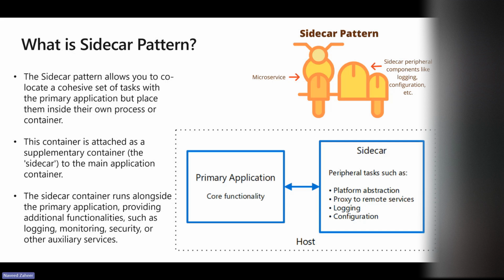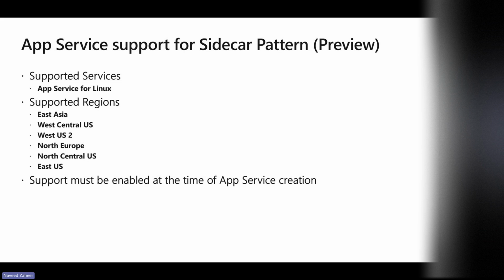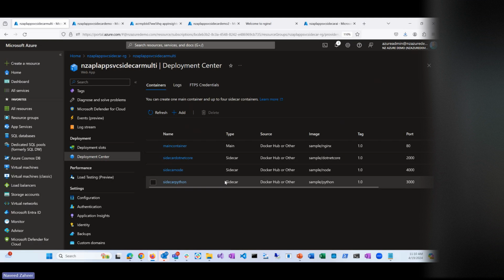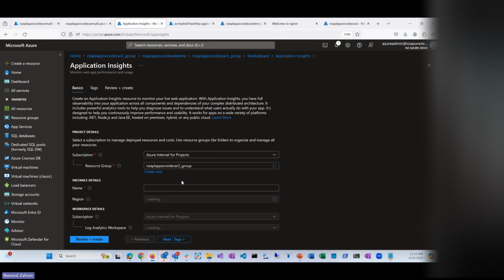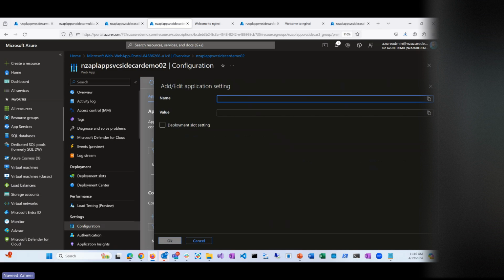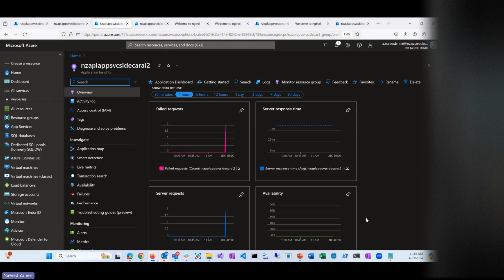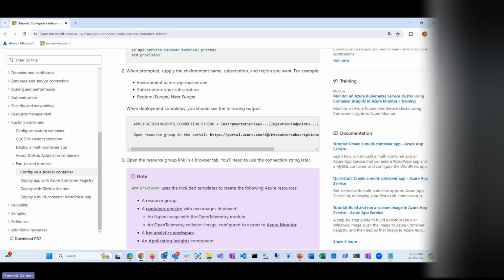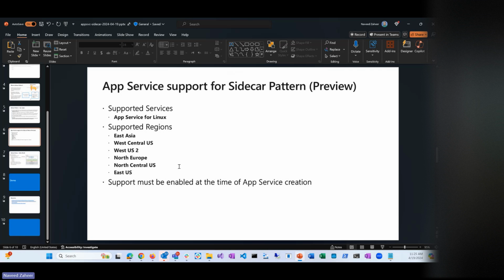Sidecar Pattern on Linux App Service (Preview)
The Sidecar pattern allows you to co-locate a cohesive set of tasks with the primary application but place them inside their own process or container. This container is attached as a supplementary container (the 'sidecar') to the main application container. The sidecar container runs alongside the primary application, providing additional functionalities, such as logging, monitoring, security, or other auxiliary services. Please join this webinar to learn how you can use sidecar container with Azure App Service for Linux.